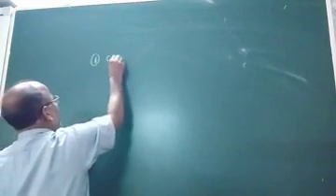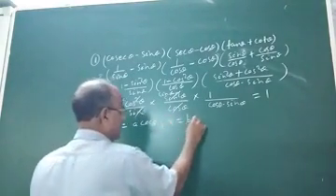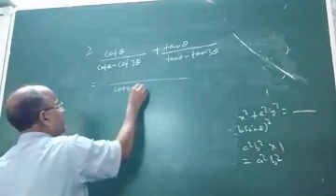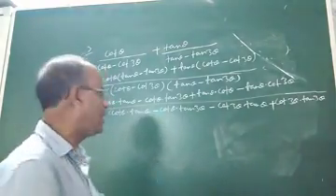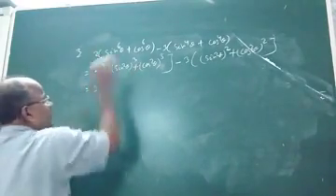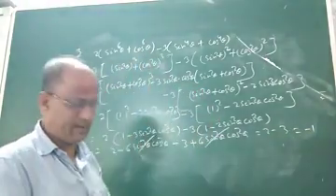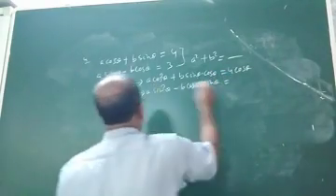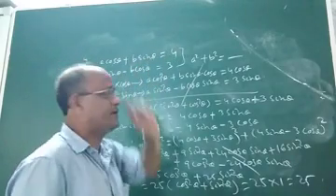Exercise Questions on Trigonometry Class-10